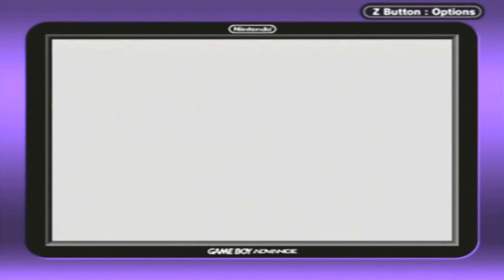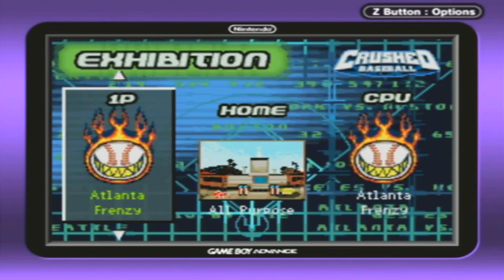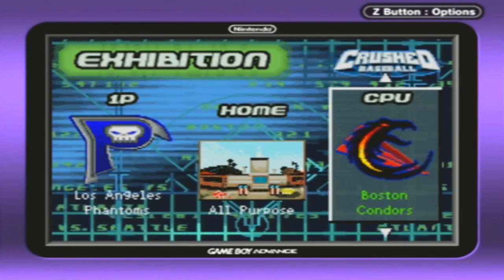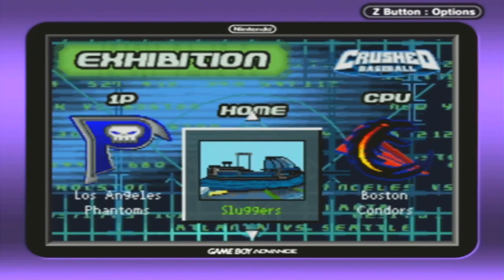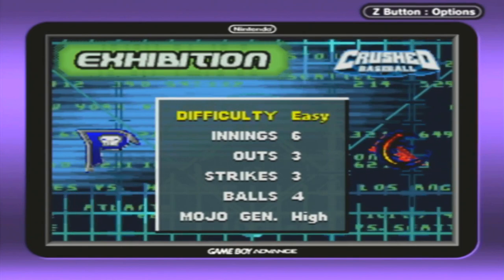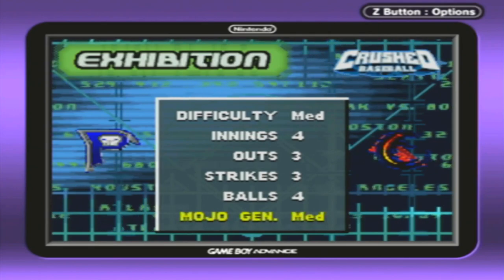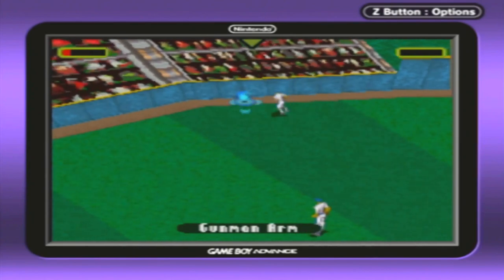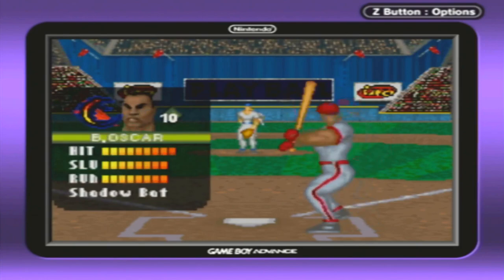Stephen Plays: Crushed Baseball (GBA) | GiantGrotle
I play Crushed Baseball for the GBA for you all!